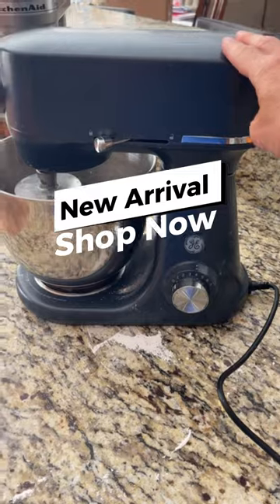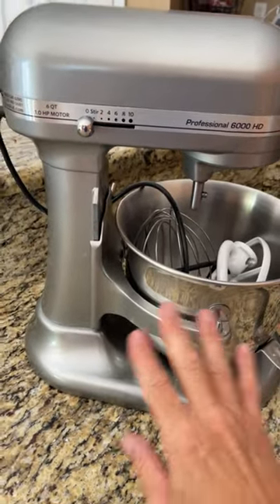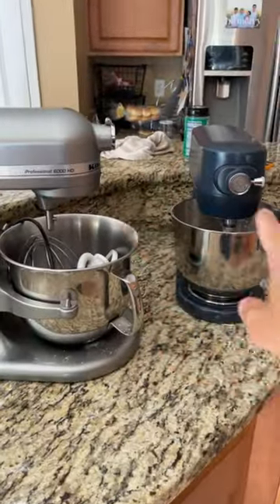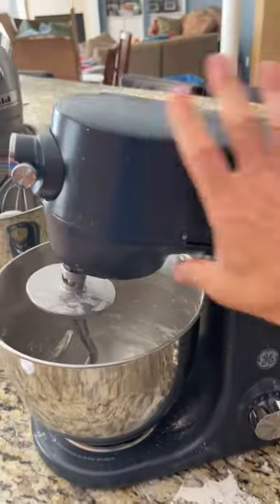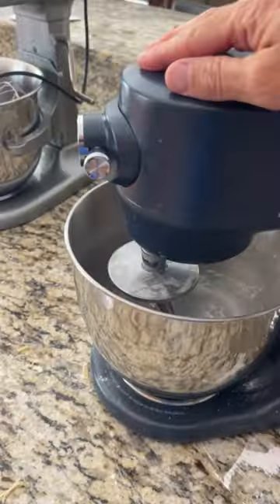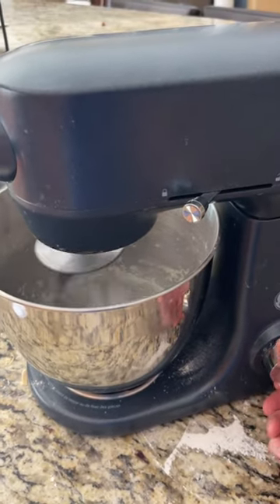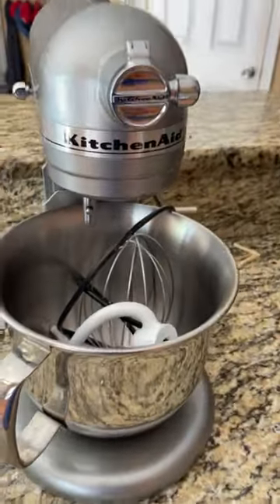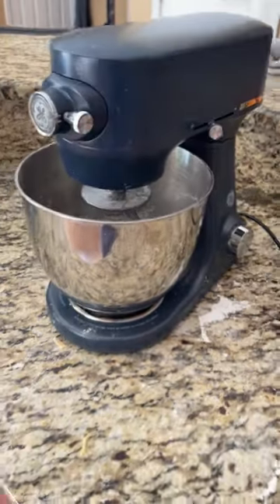GE Stand Mixer Buy Now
Azmaree Store: Recommending to Buy Best Amazon Products,